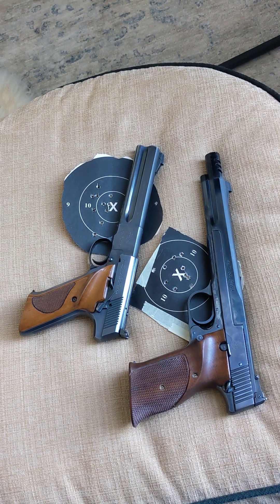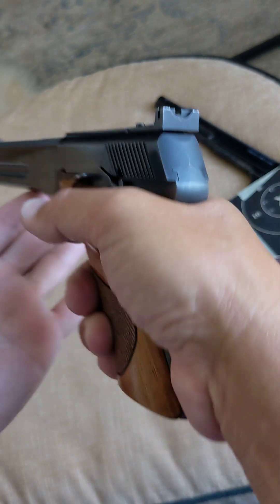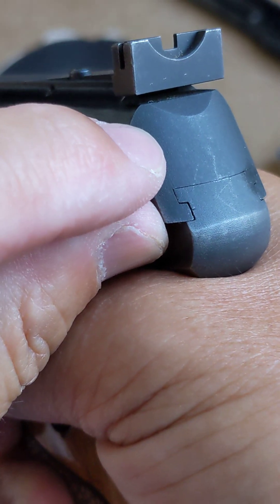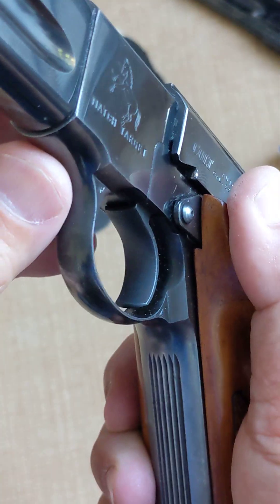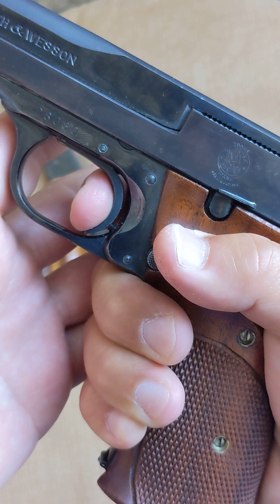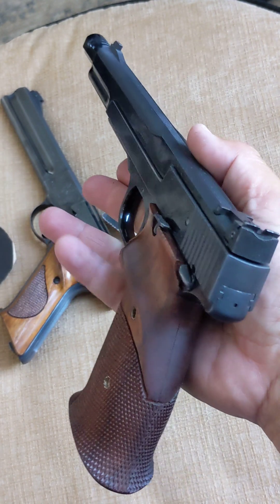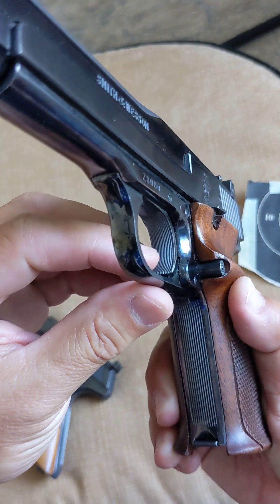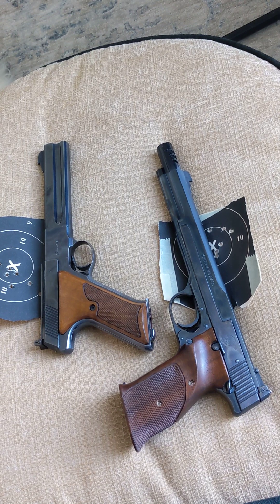happy 4th special American rimfire treasures